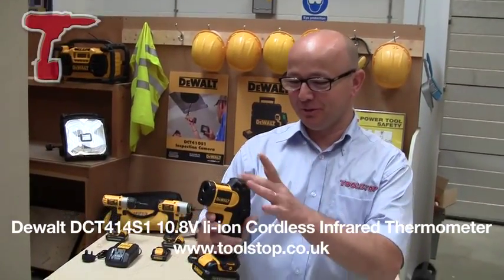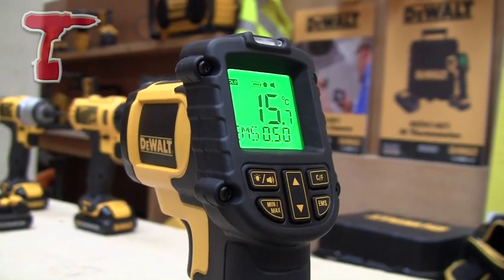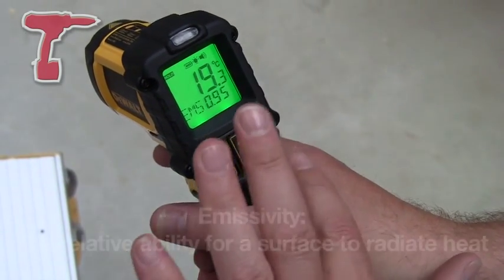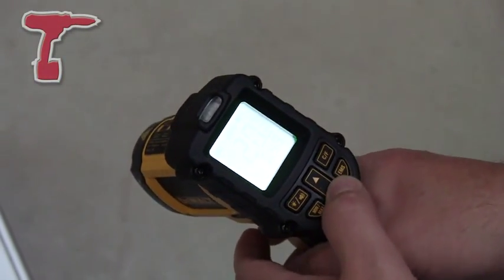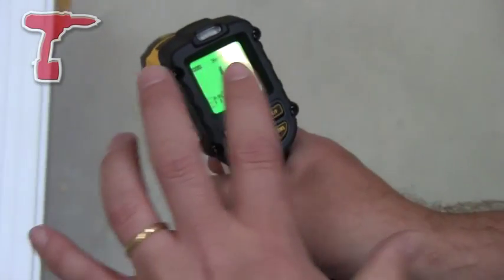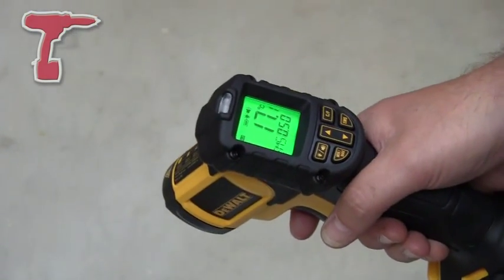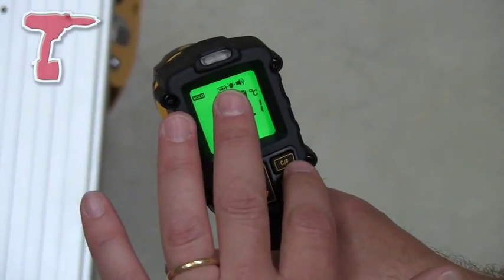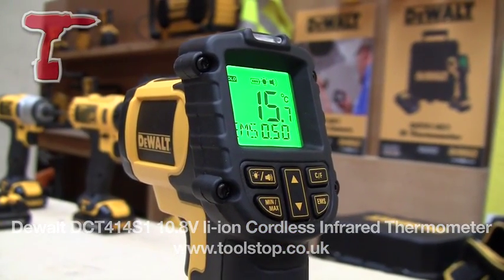Dewalt DCT414S1 10.8V li-ion Cordless Infrared Thermometer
- demonstration of the brand new 10.8v lithium-ion powered thermometer from DeWalt. It's the DCT 414 and we're particularly impressed with its temperature range and the ability to set the emissivity for extremely accurate temperature readings.